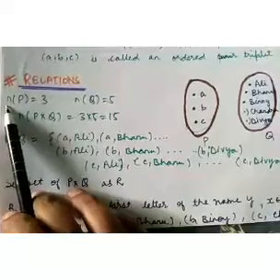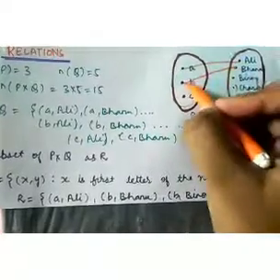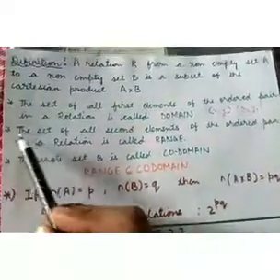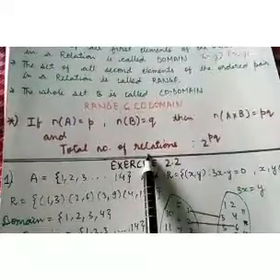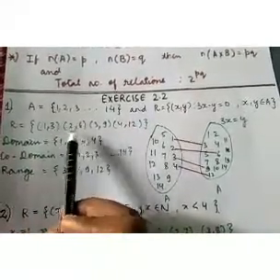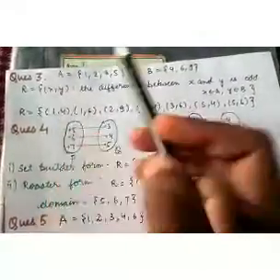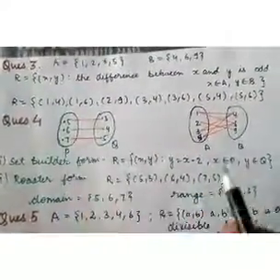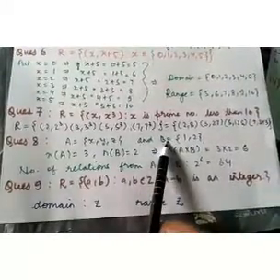Maths, Class 11, Lecture 7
ch2- RELATIONS AND FUNCTION ,ex 2.2